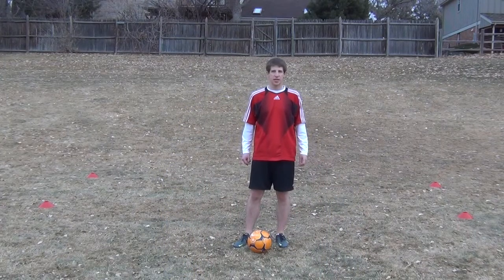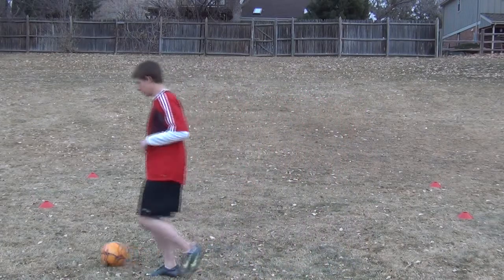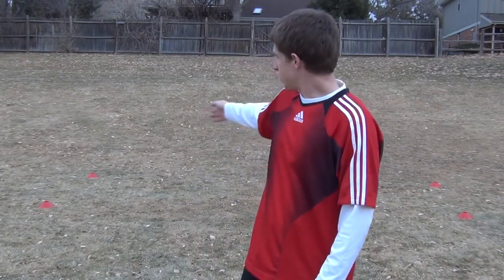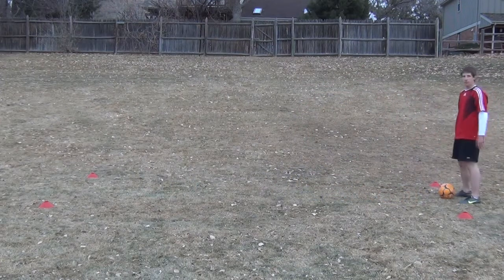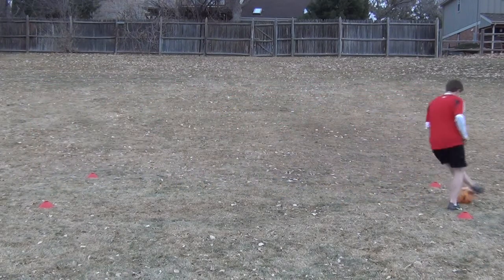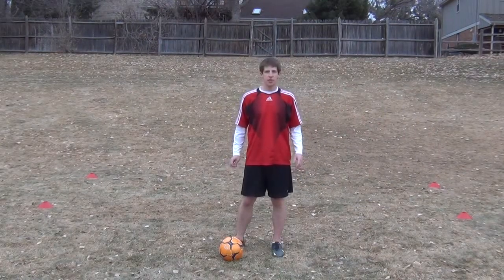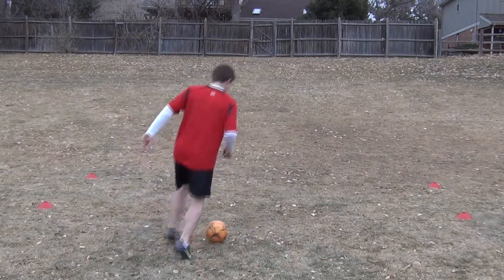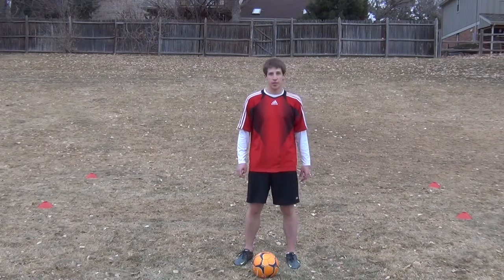Soccer Drills for Dribbling - Shuffle with Outside Cut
to download my free 5 day individual soccer training plan!

The shuffle with an outside cut is an individual soccer drill that helps you work on your quick changes of direction with the outside of your foot. All you need for this drill is yourself, four cones, and a ball. Set up 2 sets of cones 10 yards apart and dribble between them. As you get to each end, cut the ball back in the opposite direction. This is a great drill to work on your quick outside turns.